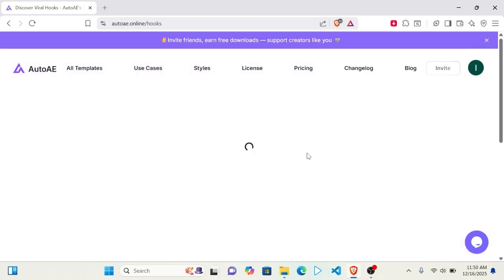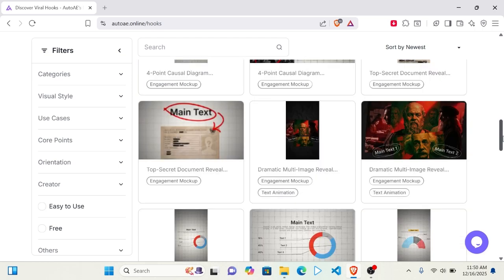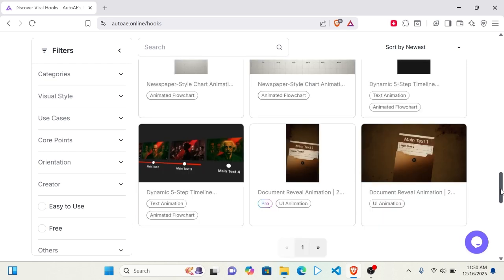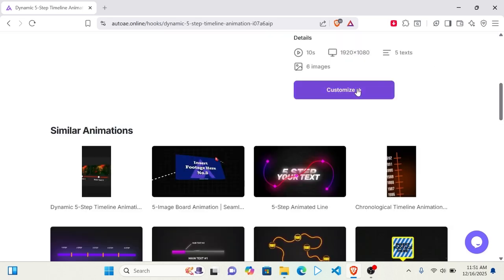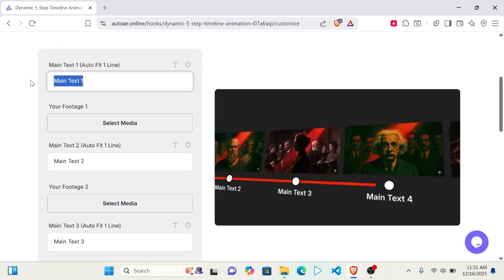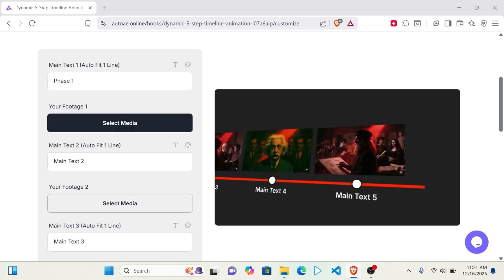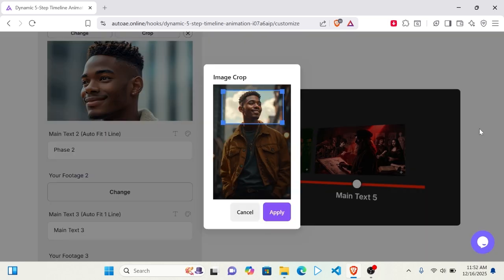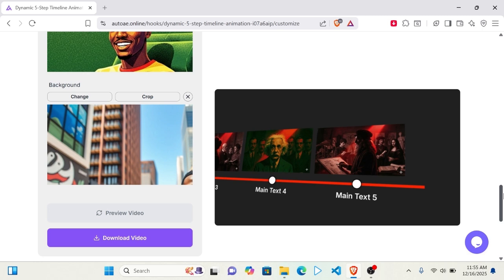Create a Dynamic 5-Step Timeline in AutoAE: Step-by-Step Guide!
Unlock the power of AutoAE by designing a dynamic 5-step timeline! In this tutorial, we will take you through each step to create an engaging timeline animation that enhances your project’s storytelling. Whether you're a beginner or an experienced user, this guide will help you make the most of AutoAE's features.

Dynamic timeline in AutoAE
AutoAE tutorial
Motion graphics timeline
Step-by-step timeline design
Creating animations in AutoAE
Video production
Timeline animation